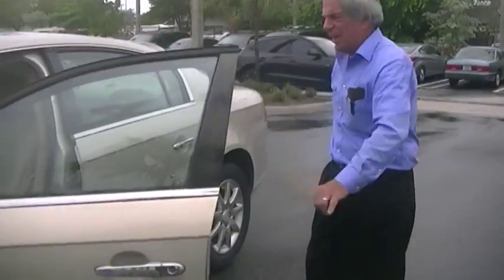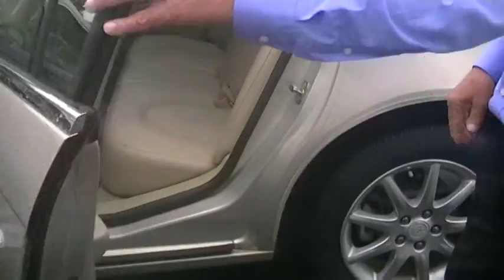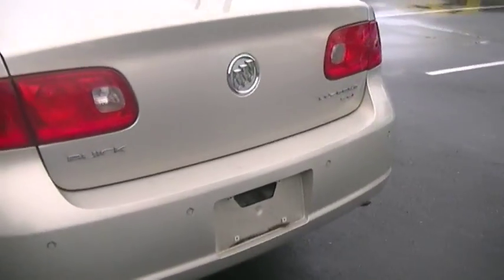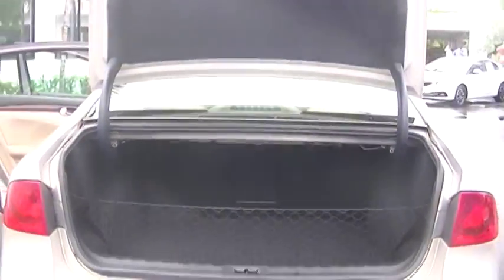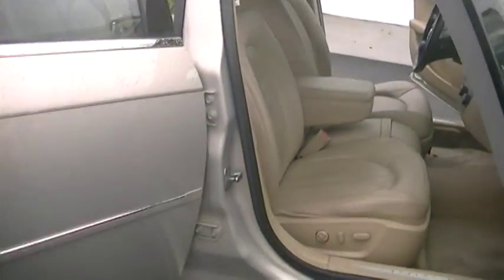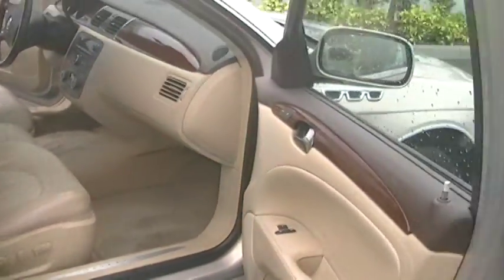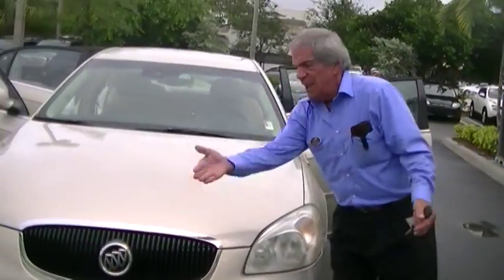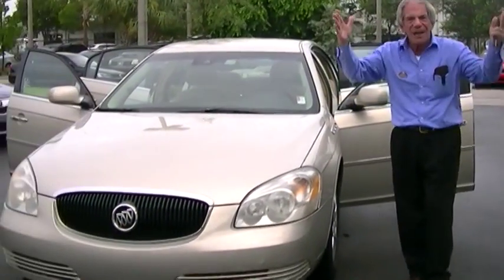2008 Buick Lucerne by Nick